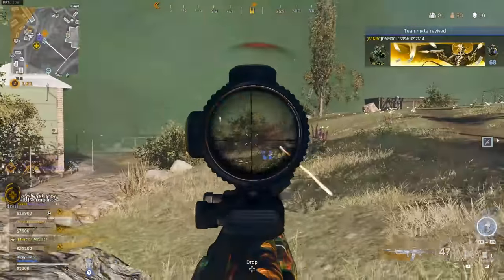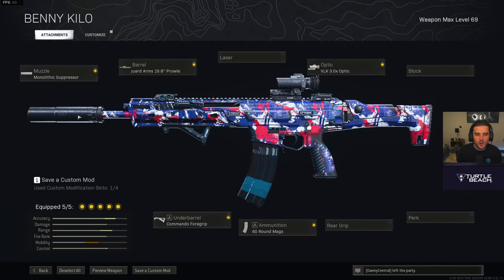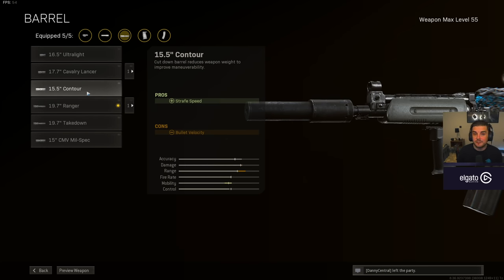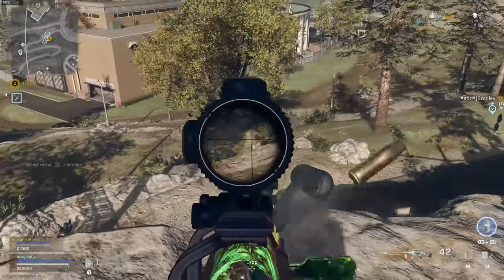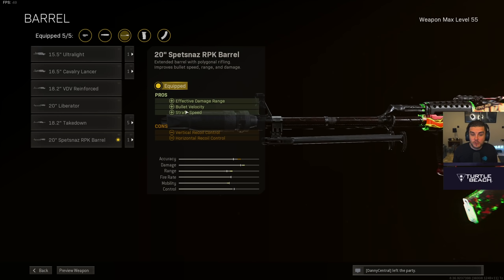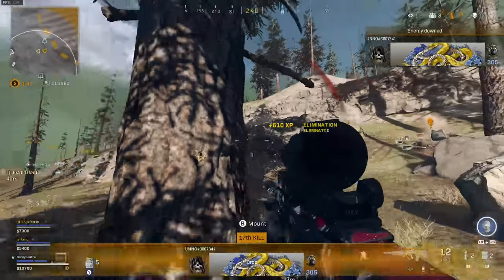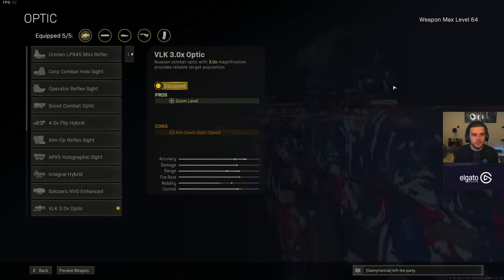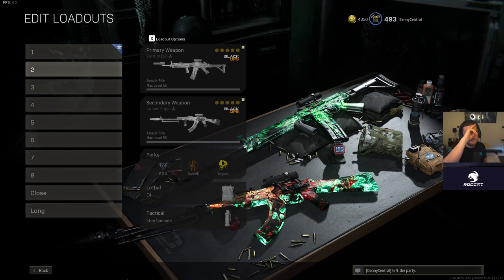Warzone TOP 7 BEST GUNS for Mid to Long Range! Ranking from WORST TO BEST (Best Loadout)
Checking out the top 7 best weapons in Call of Duty Warzone for mid to long range and ranking them from worst to best. This includes the best assault rifles, best snipers, best lmgs and more as well as giving you the best class setups for each of the guns in the game!